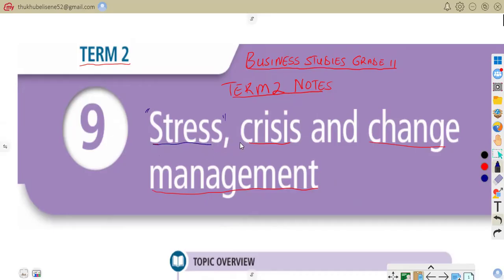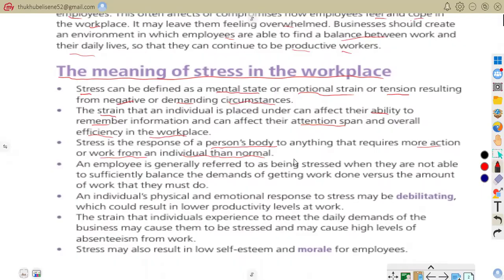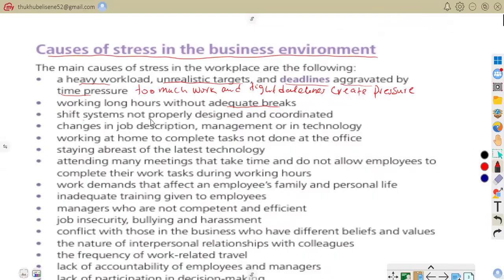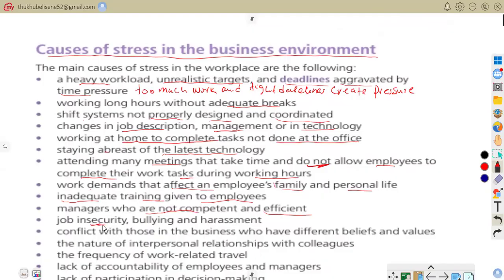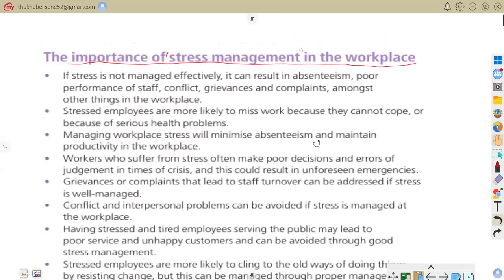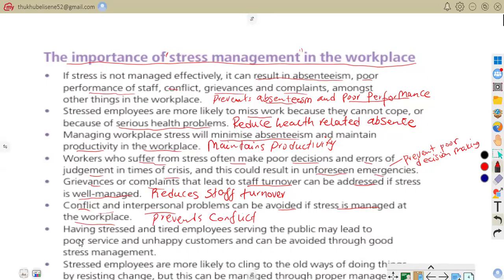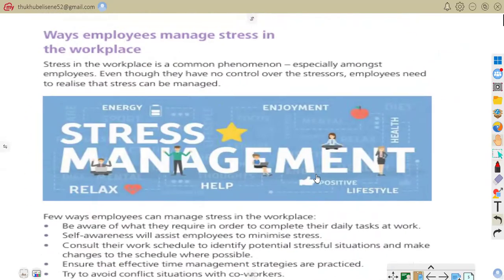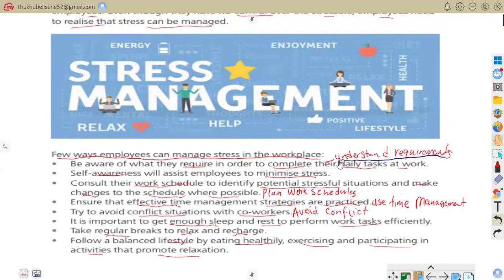Business Studies G 11 Term 2 Notes STRESS LESSON 4